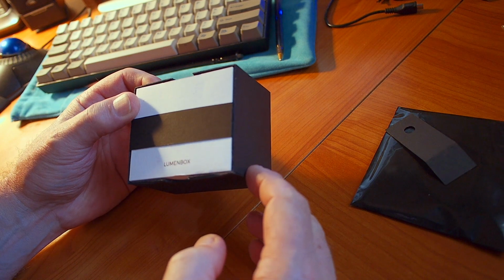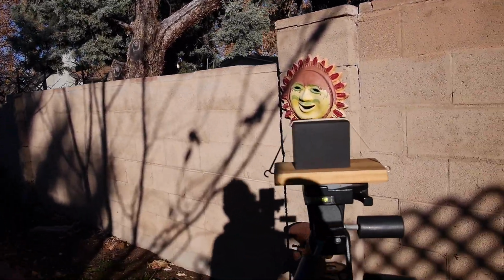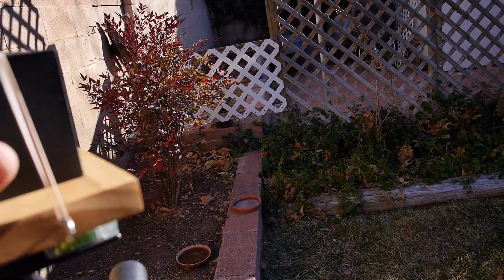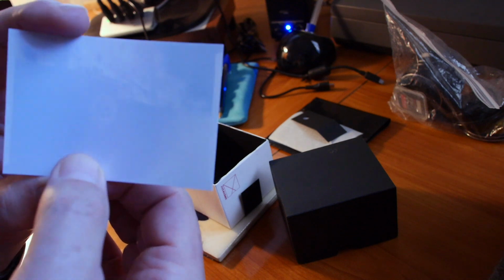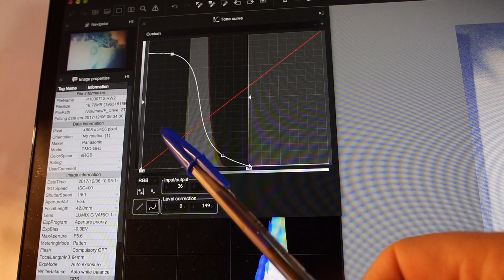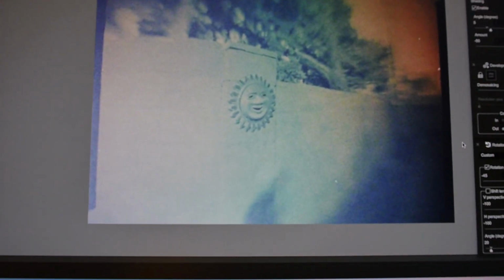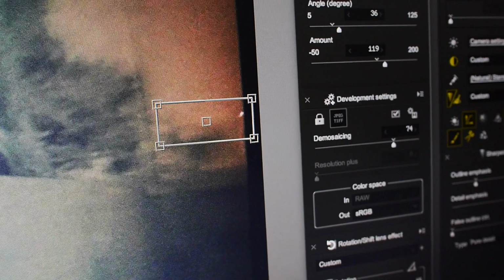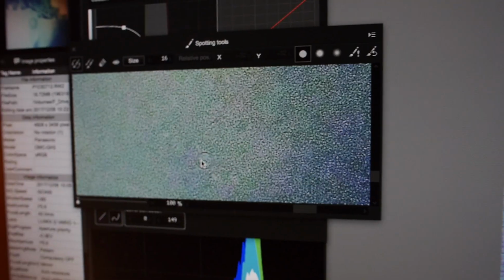Lumenbox Part 2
In Lumenbox Part 2, Joe tries out his first exposure with the newly built Lumenbox camera.